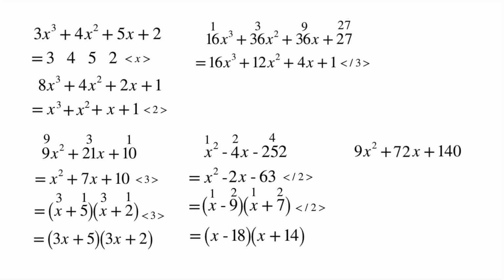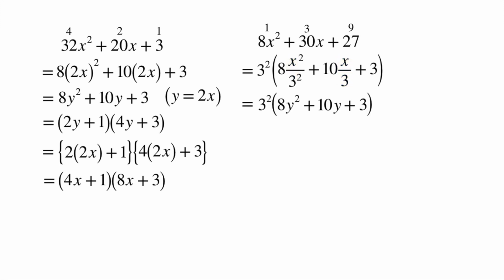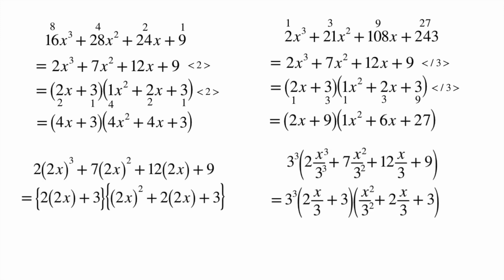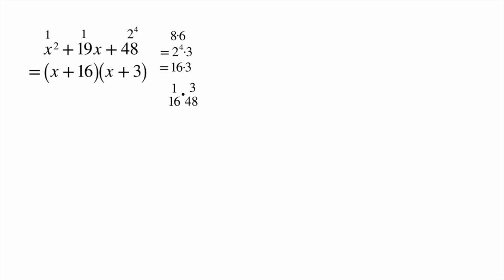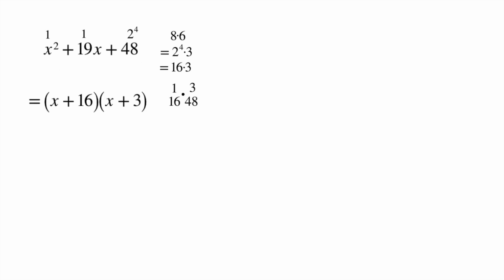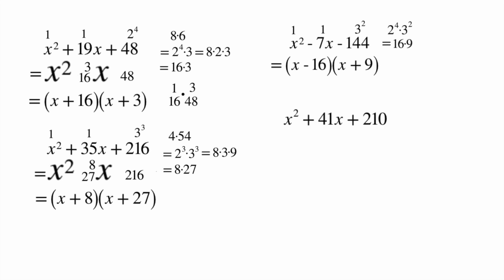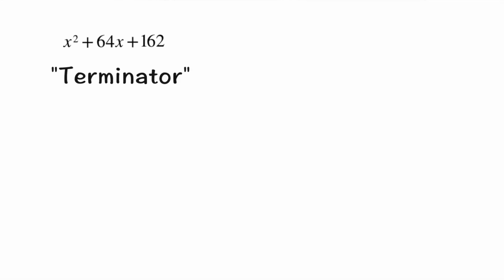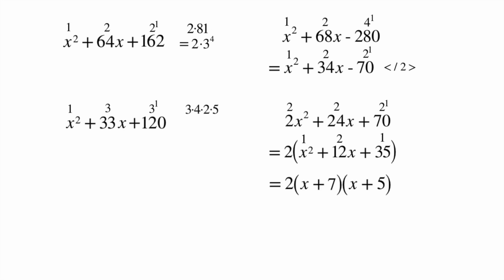#019 Quadratic Factorization ② "Skelting" & "Primarization"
How to do quadratic factorization quickly and correctly even with large coefficients and how to check quickly if rational factorization is possible.  For junior high & high school students.   Rapid calculations for Exams - How to & Drill.

00:00 Introduction
00:23 What is “Skelting”
02:48 Principle of “Skelting”
04:25 “Skelting for any degree expression
04:38 “Skelting with Quadratic Formula
05:55 What is “Primarization”
09:55 What is “Terminator”
12:38 With “Product-Ratio” Method & orientation
13:40 For fractional coefficients
15:09 Drills

Hi!   If you calculate slow or  make mistakes often, this channel is for you. I believe some of the tools in my videos will help you. Videos contain drills for each topic. Some of my videos  with primary or junior calculation also helps you a lot.